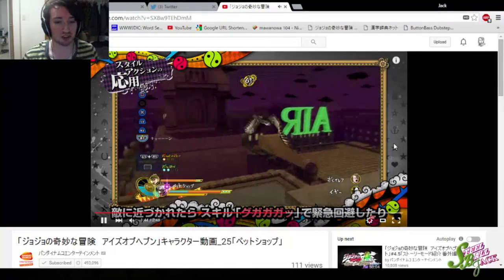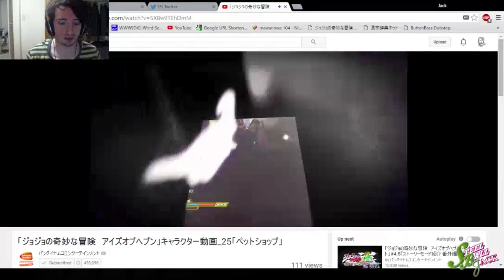EoH: Character Gameplay Talk-Through #20: Pet Shop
Flying around at the speed of Bird~
This Peregrine Falcon is out for blood, specifically.. well not specifically he is just a cold blooded killer.
But next to Vanilla Ice Pet Shop is one of the guardians of Dios Palace (We have Terrance T. D`Arby too but I wouldn’t necessarily call him a “Guardian”…).

Talk-Through is a short new series where I use the Japanese side and JoJo side of my noggin to explain each character`s play style as well as talk about some hidden stuff within each characters video!

♪Or my FaceBook!!: goo.gl/FIqmlo♪